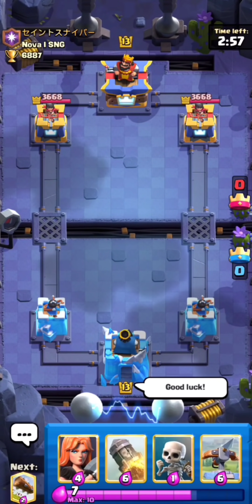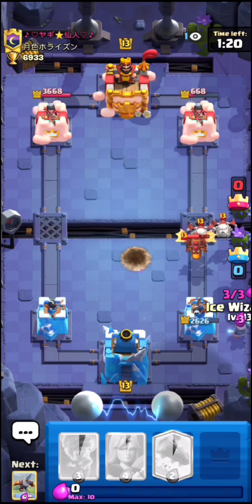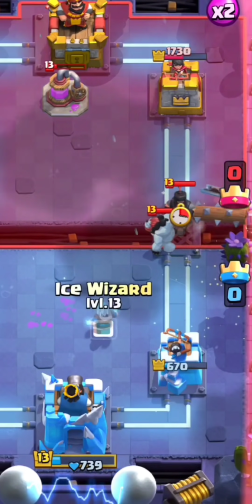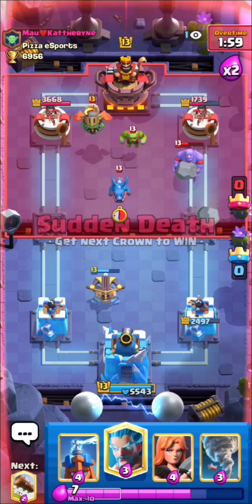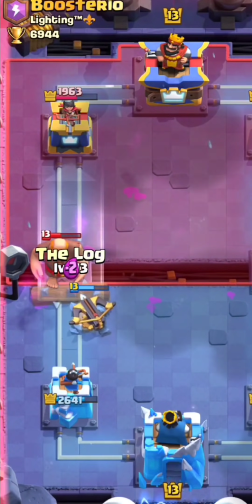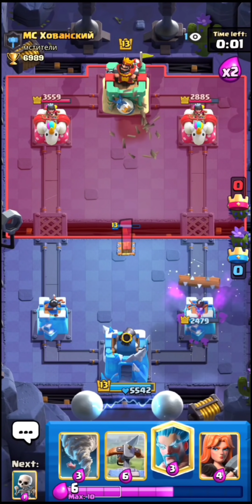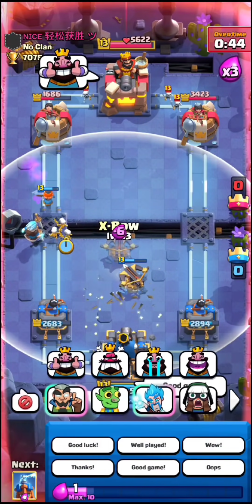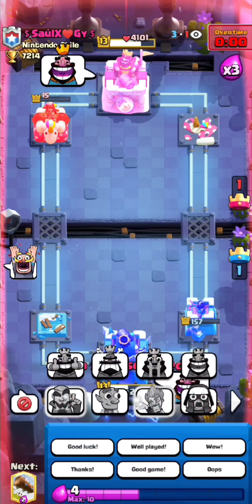TOP LADDER WITH ONE OF THE BEST XBOW DECKS! 😱🤯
I hope you guys enjoyed this video! And let me know your thoughts on my new editing style :D.

Timestamps:
0:00 - Intro
0:29 - Miner Wallbreakers Marcher
3:52 - Lava Miner Skelly Drags
7:14 - 3M Ebarbs
12:25 - Bowler LumberLoon Cage
17:48 - Giant Graveyard Fireball
22:57 - Logbait Spawner Megaknight
26:47 - 3.0 Xbow
30:53 - Giant Graveyard Ebarbs